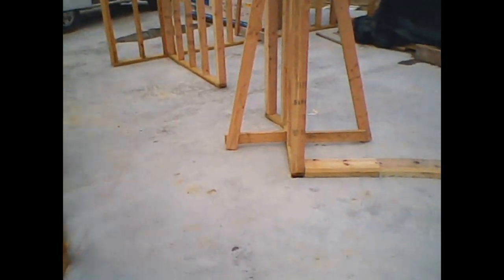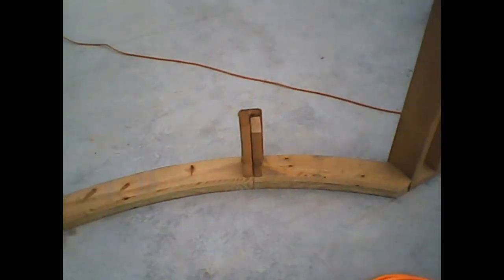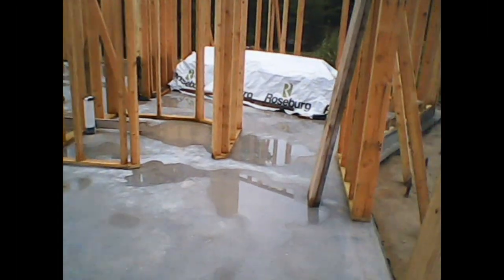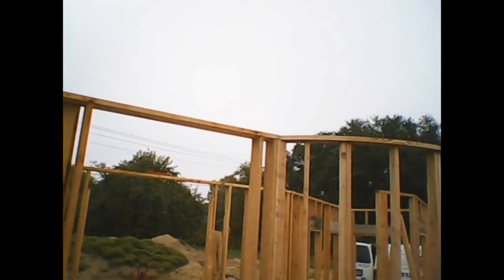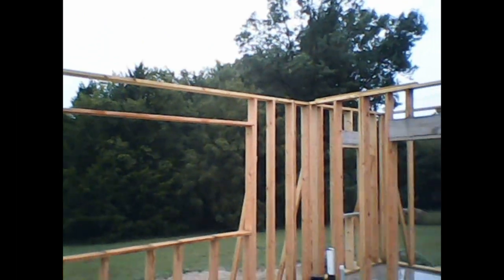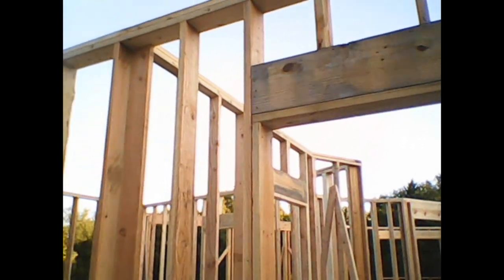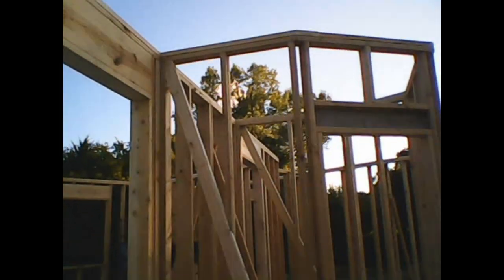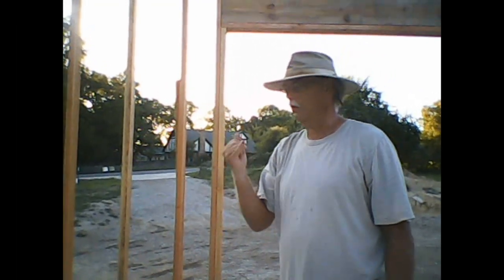Making Round Walls from Straight Boards 11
Finishing up the first floor walls including the round wall around the staircase.